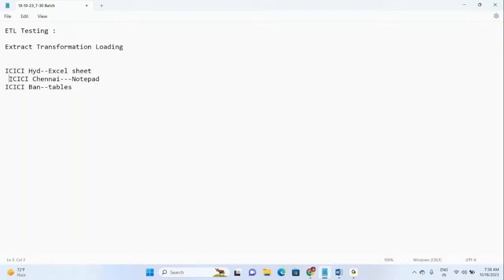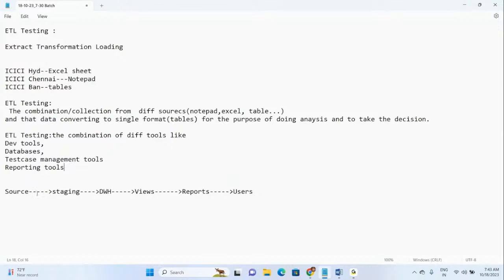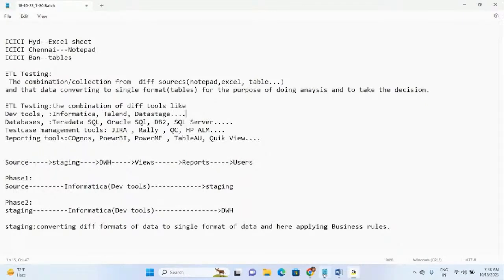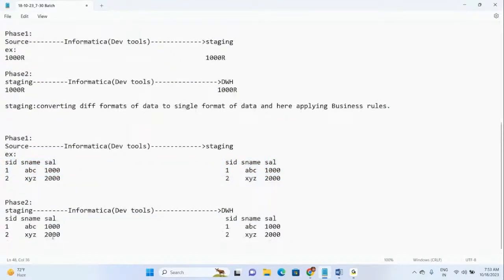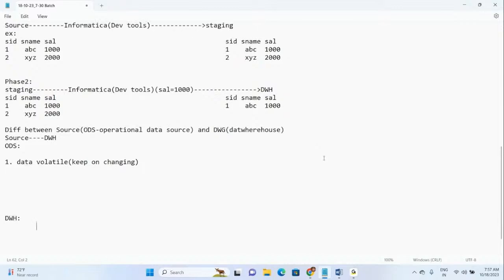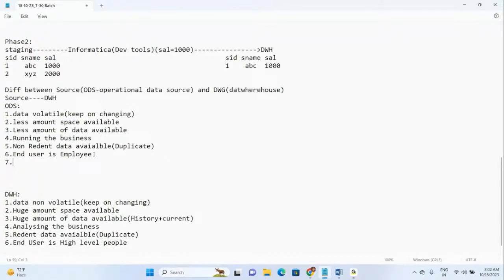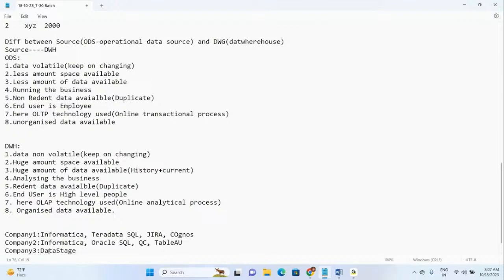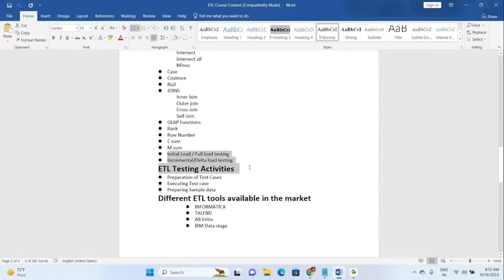ETL Testing Demo Video On 18th October 2023.Call or WhatsApp us on +91-8019952427 to Enroll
ETL Testing Demo Video On 18th October 2023.

2) Cloud Performance Engineering in DevOps - Core to Master Level

9) SAPGUI protocol - Performance Testing for SAP applications Using LoadRunner

19)Automated Performance : End user experience , Monitoring and Jenkins Pipeline execution – Crash Course

28)Winning New Performance Testing Clients and Presenting Performance Test Proposals

29)Crash Course On Performance Monitoring – End User Experience of Web and Mobile Apps